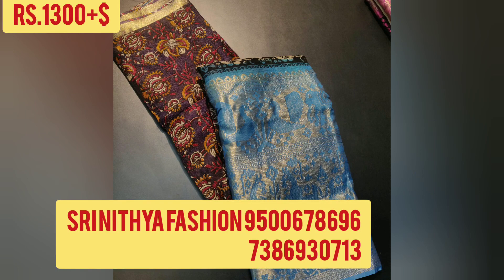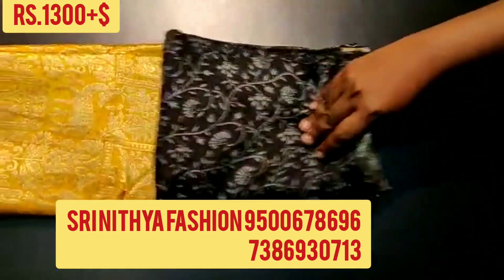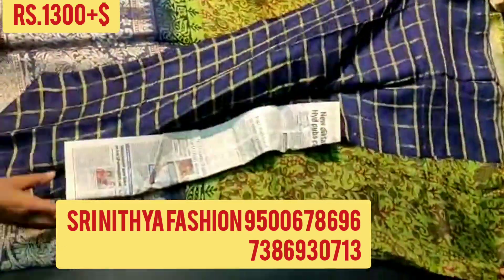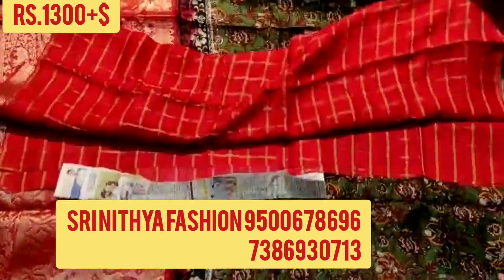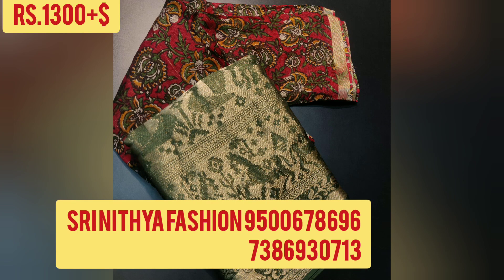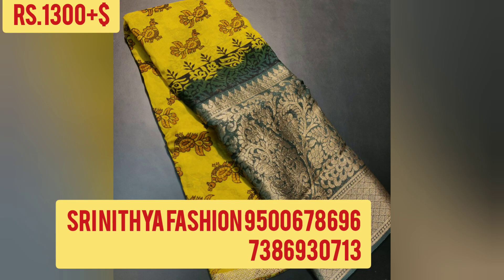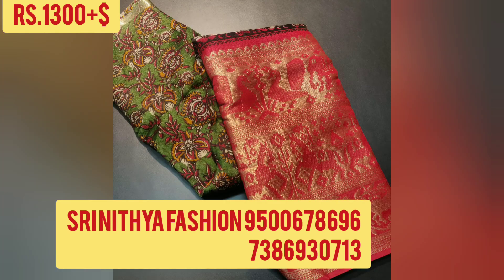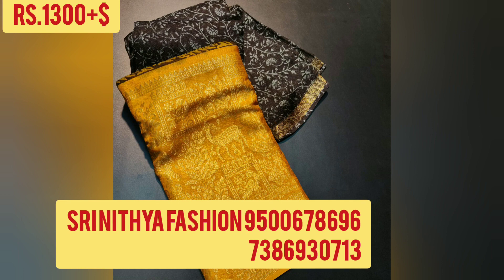Pure jute sarees at Rs.1300+$ available 365 days discount offer (‎@Sri Nithya Fashion Boutique )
Pure jute sarees at Rs.1300+$ available 365 days discount offer (@srinithyafashionboutique7932 )

Pure jute sarees with pen kalamkari hand prints allover the saree and kanchi border only at 1300+ shipping rs